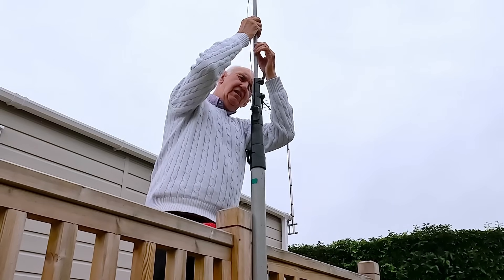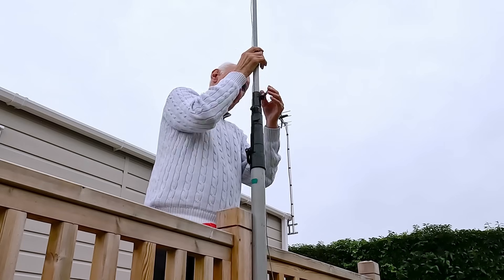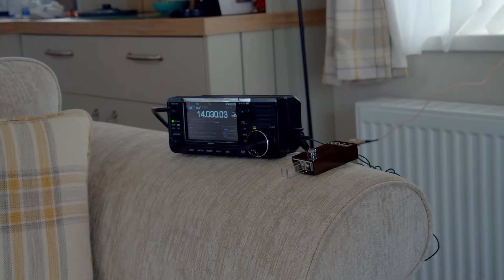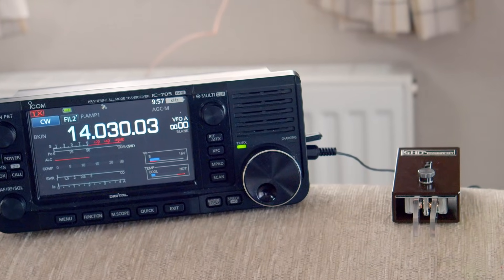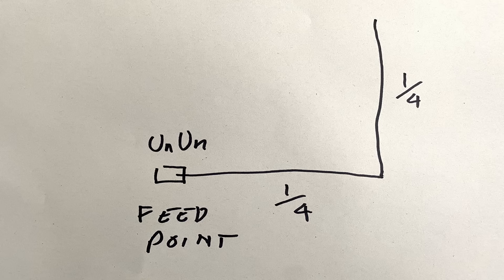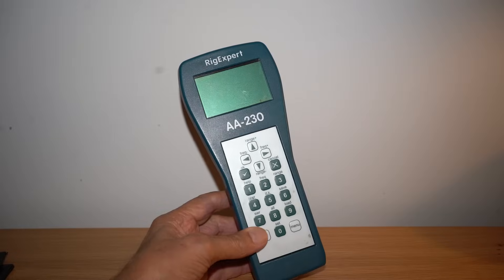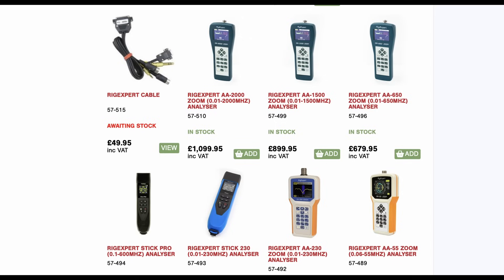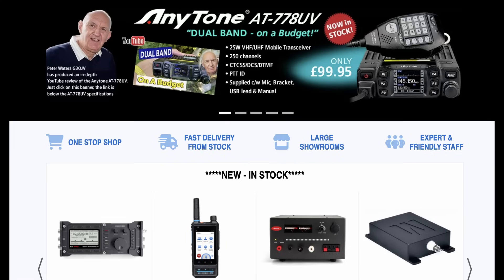HF Variable Frequency Vertical Antenna -Help us Refine it and join in the Fun! | Ham Radio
Peter G3OJV, has created a new HF Variable Frequency Vertical Antenna. You are invited to make suggestions and refinements to this design. So get out and start twisting some wires! Link this video to fellow Hams so they can join in and experiment.

Waters and Stanton HAM RADIO STORE. Support the Shop that supports your Hobby. Fifty years and still going strong!